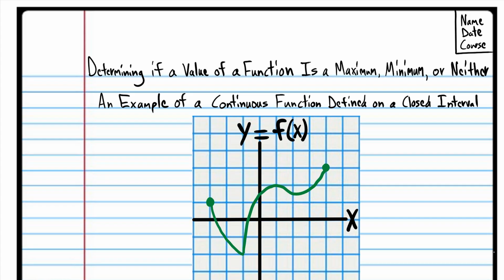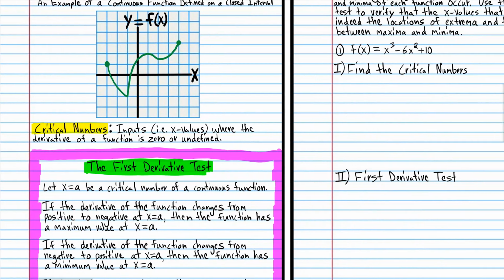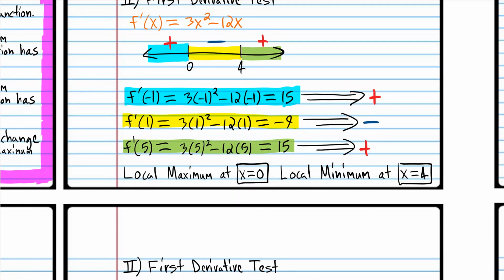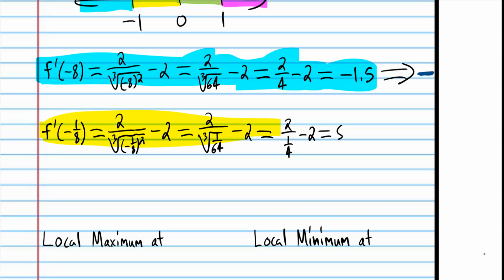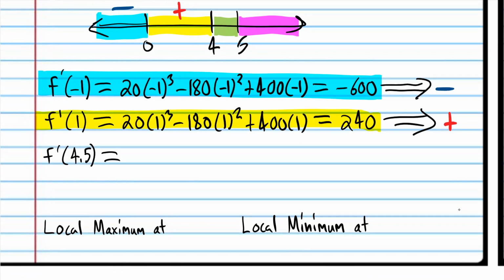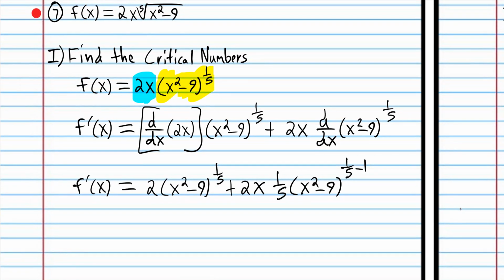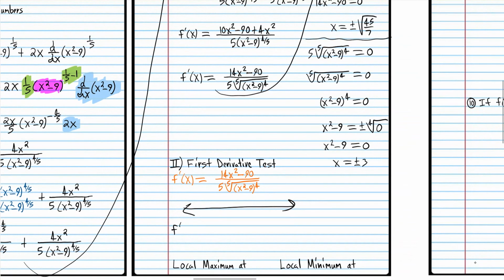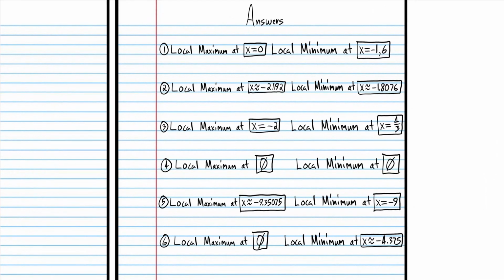Calculus I Course--Class 20: The First Derivative Test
Topics Covered: Testing functions at critical numbers for maximum and minimum values using the first derivative test.

Take screenshots of the class work: 1:20:35.
Take screenshots of the homework: 1:21:26.